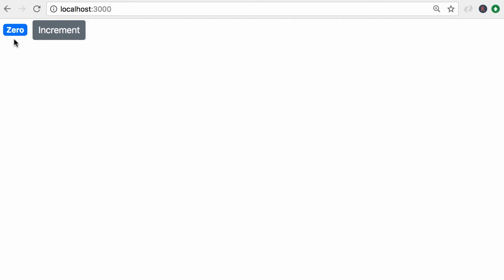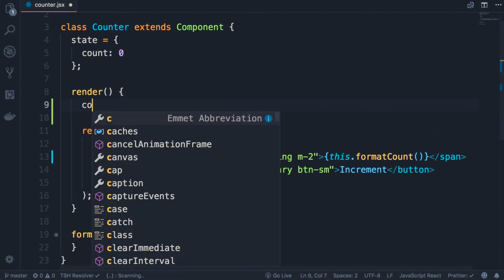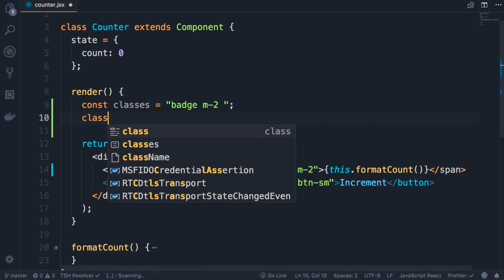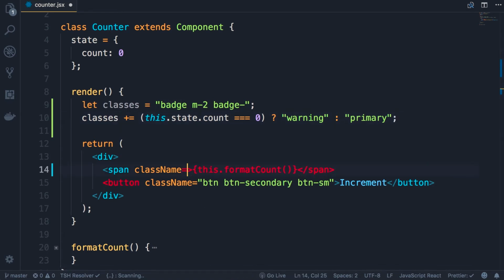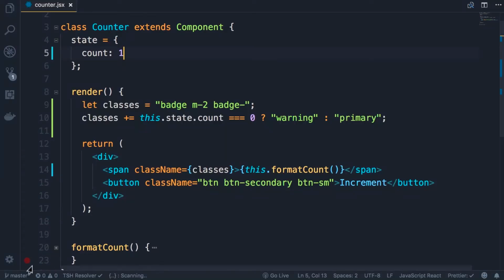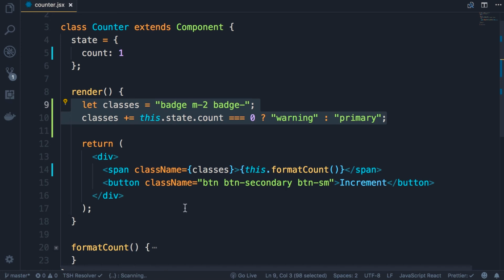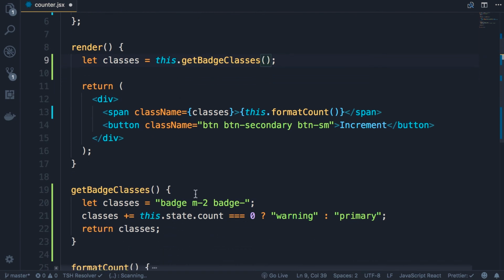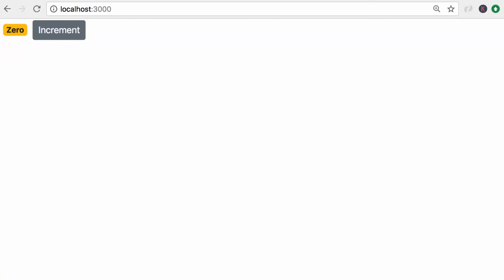lesson28 ShareAppsCrack com